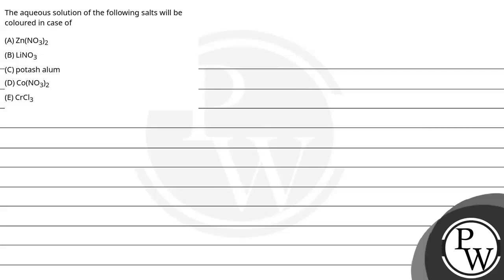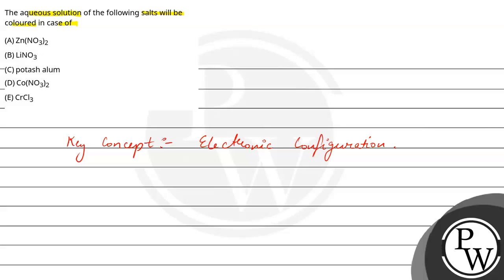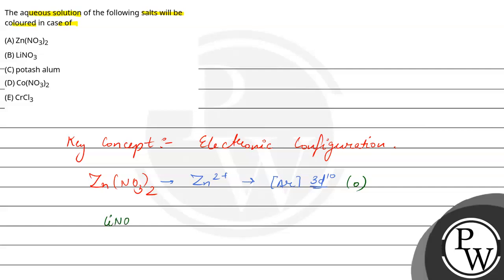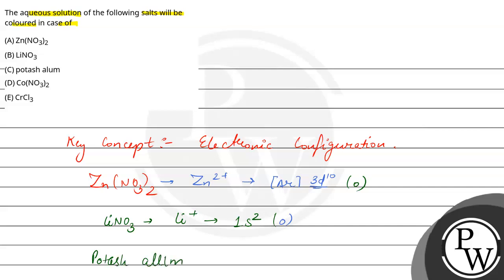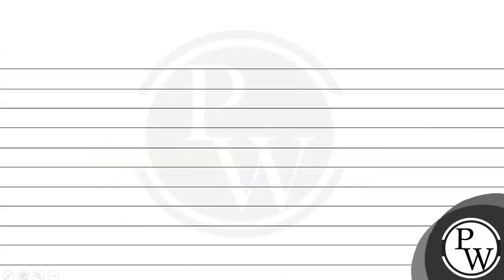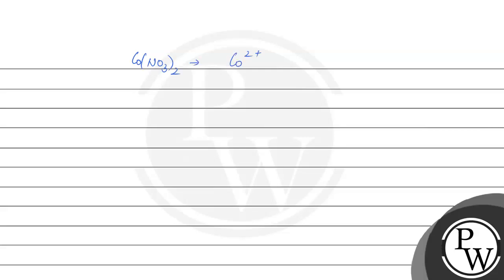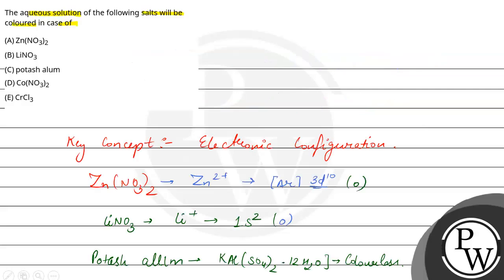The aqueous solution of the following salts will be coloured in case of....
The aqueous solution of the following salts will be coloured in case of 📲PW App